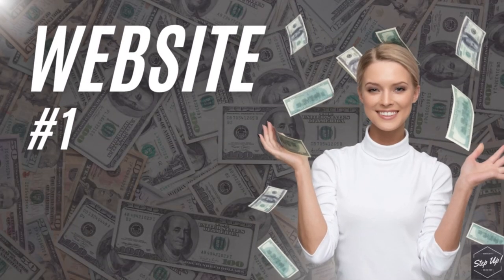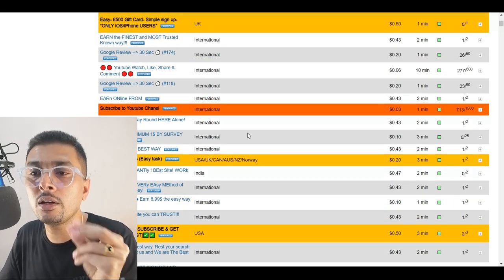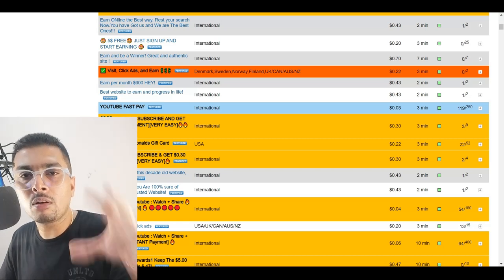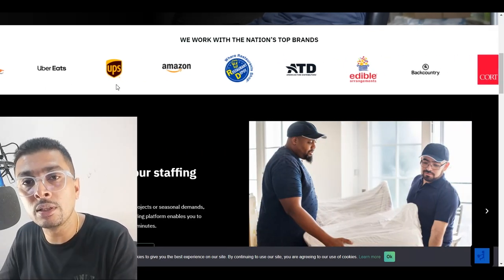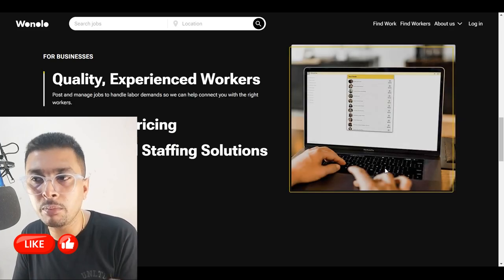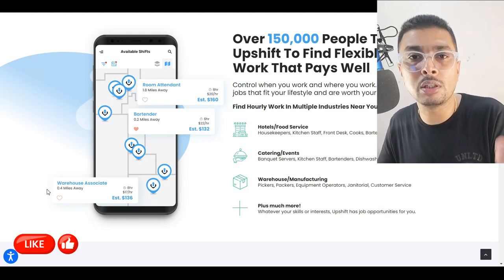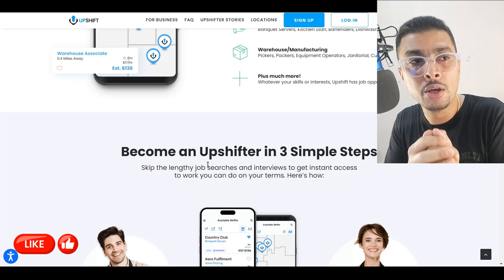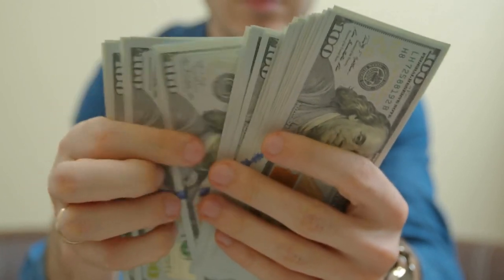5 Best Alternatives To MTurk | High Paying MTurk Alternatives | Earn Money Micro Job Websites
😎 My #1 Recommendation To Make A Full-Time Income Online Passively - Solid Income for life! NO BS!
This is how I went from being BROKE to $7000+ Per Month

💣💣In today's video I am showing you 5 Best Alternatives To MTurk | High Paying MTurk Alternatives | Earn Money Micro Job Websites
NO INVESTMENT NEEDED!
Watch my entire video for in-depth details.

🎁🎁TWO FREE BONUSES FOLLOWS🎁🎁……

IMPORTANT LINKS***

1) Viewers have to watch my entire videos, for the whole month or entire giveaway period
2) Viewers have to Like all my videos and Comment(good comments only), for the whole month
Facebook Fan Page(Like/Follow & Comment on my video link post for today)
Facebook Work From Home Group(Like/Follow & Comment on my video link post for today)

One comment will be chosen every month (mostly the 1st) or at the end of the giveaway period and ill communicate with you directly for the giveaway.

GIVEAWAY WINNER FOR August 1: NONE😒(No one completed all the tasks!!)

✔👍Other Useful Website Links:-

✔Best FREE simplified HD graphic-design tool

✔🎁Bonus No.3 :
How To Make Money On Fiverr(Make real money on Fiverr for a long term using this awesome guide)
Full Version (Actual Value is $75 But I am giving it away for only $20):
Buy the full version with bitcoins.

Kenneth Brown